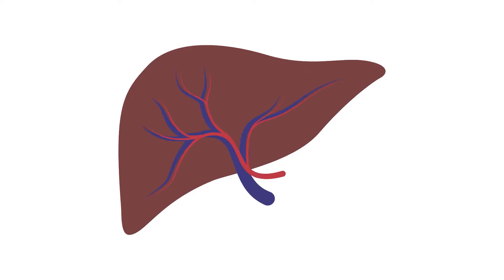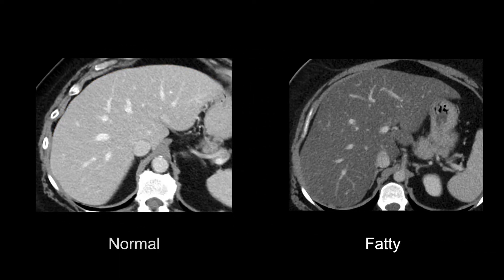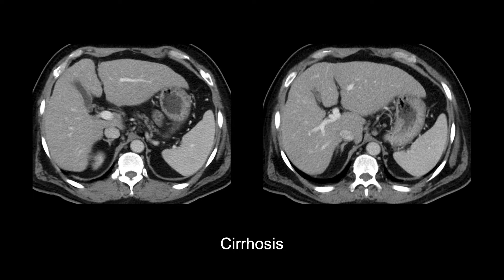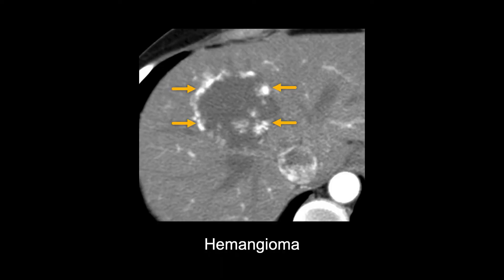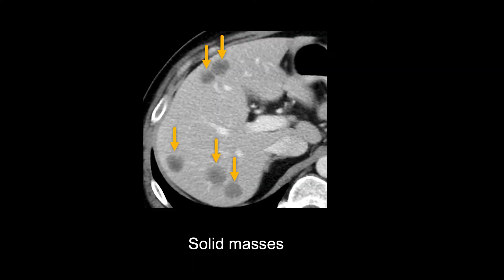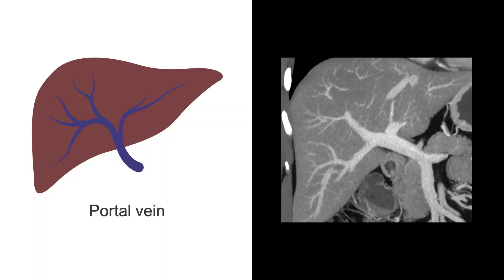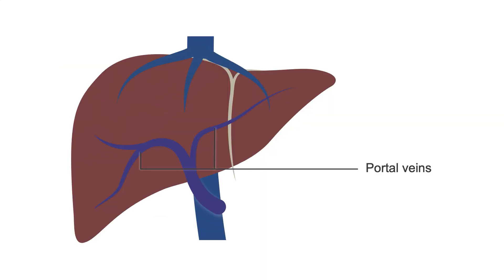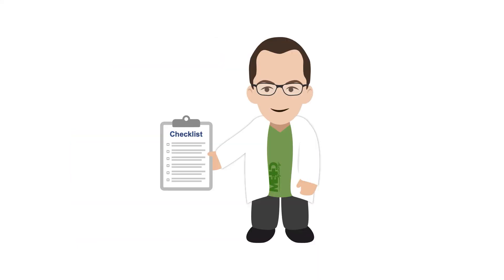Evaluating the liver with abdominal CT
Read abdominal CT like an open book. Master indications, terminology, software, and develop a systemic search pattern.